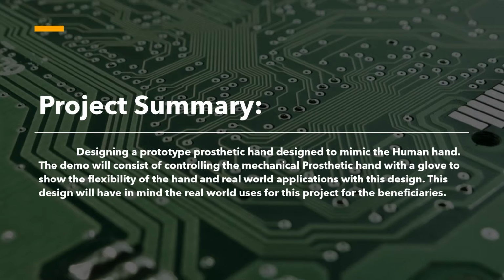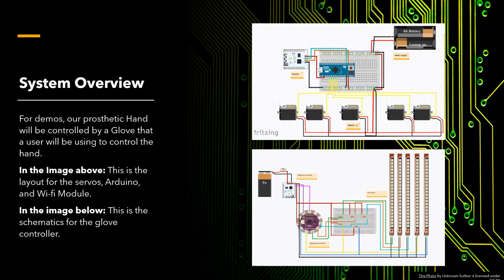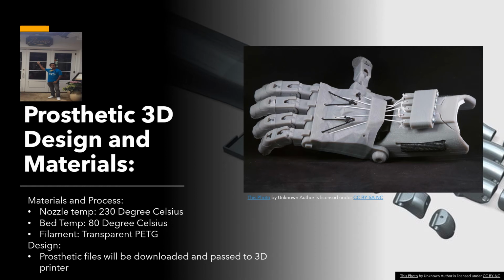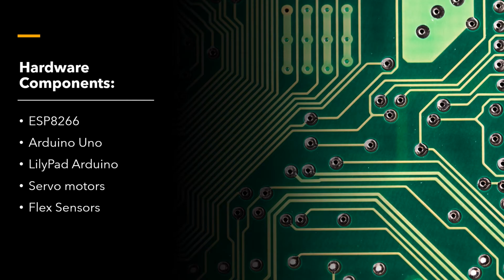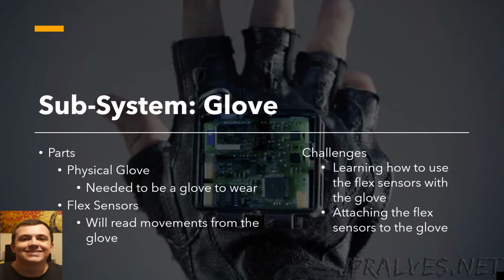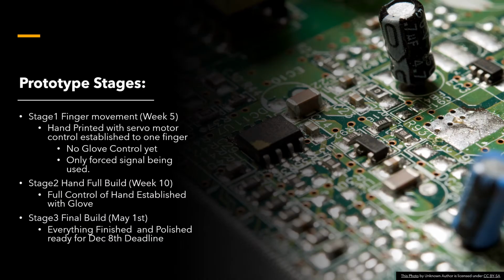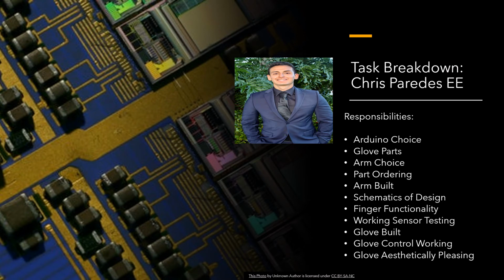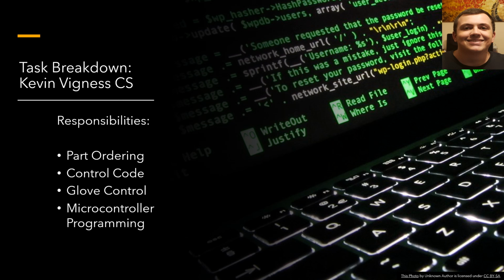EGN4950C Project Proposal Presentation